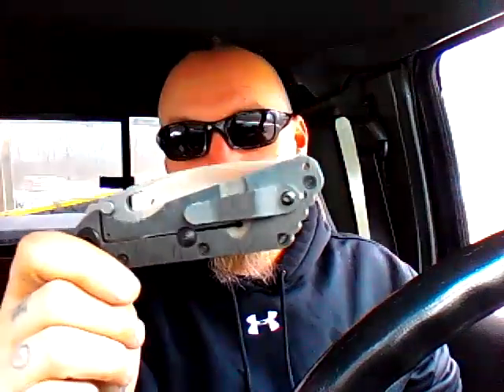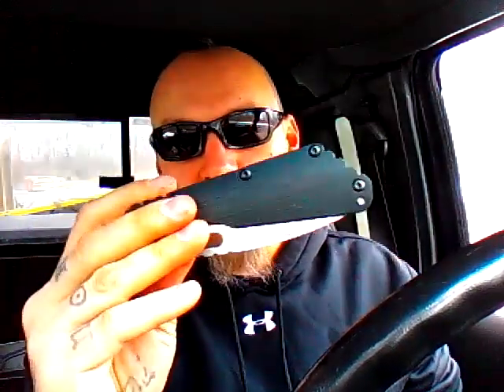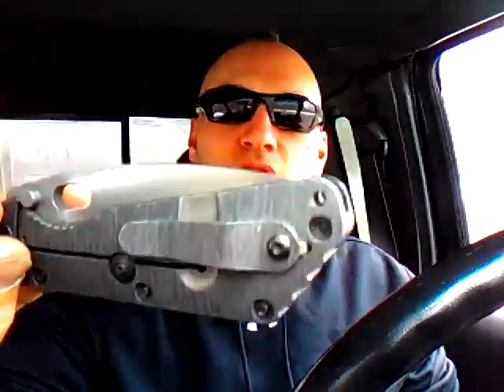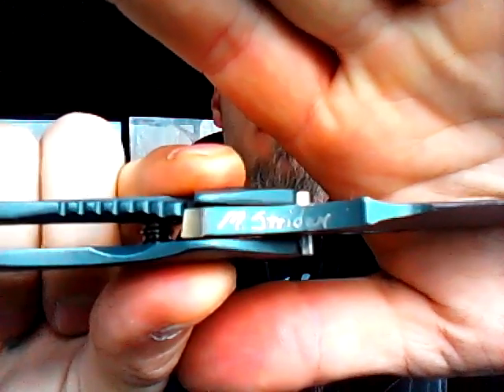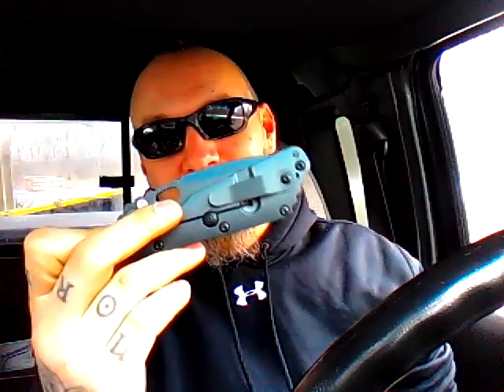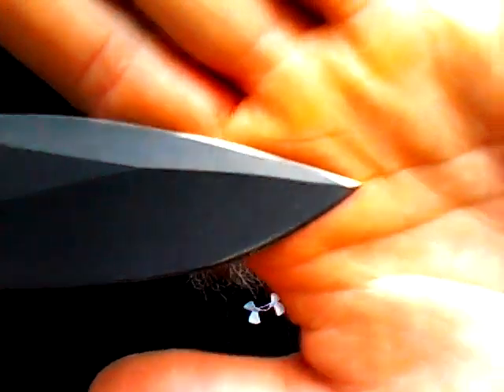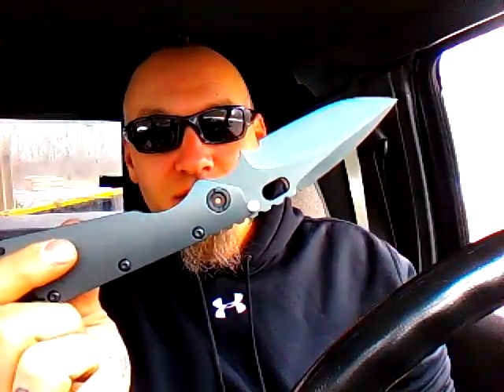MSC Custom Strider SMF & EDC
Thank you to my friend Bob for letting me carry & scratch up his beautiful custom full ti DLC CC SMF by Mick Strider.